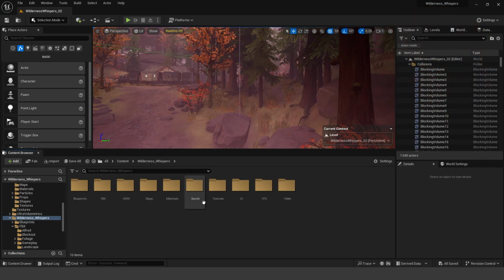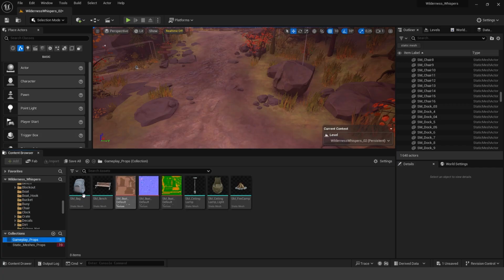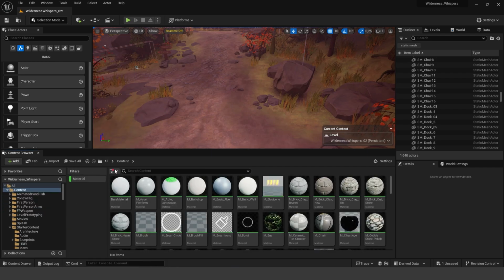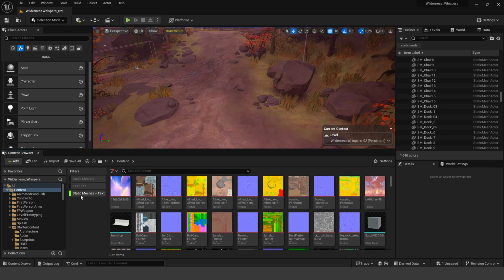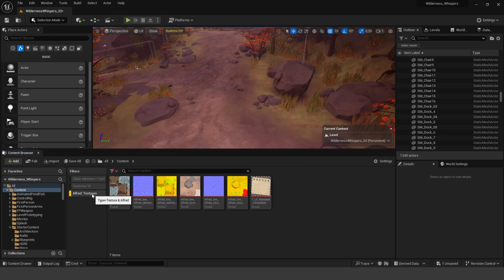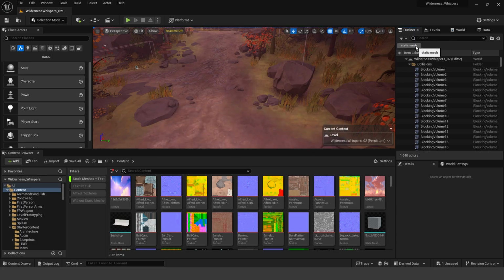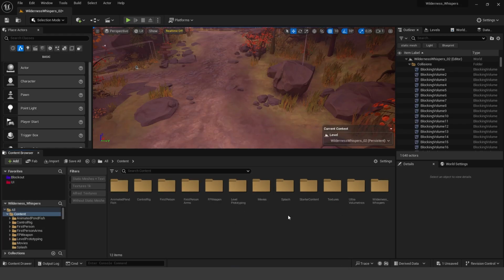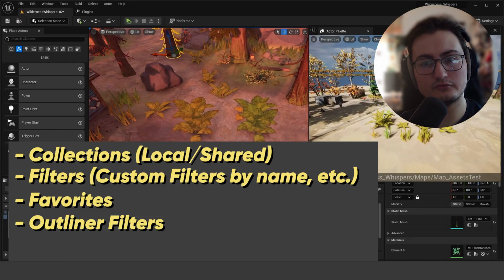Collections, Filters, Favorites And Actor Palette - Unreal Engine 5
00:00 - Intro
01:01 - Collections
03:46 - References Collections
05:08 - Favorites
06:04 - Custom Filters
08:06 - Additive Filter
09:26 - Texture Dimensions Filter
10:03 - By Name Filter
11:39 - Substractive Filter
13:42 - Outliner Filters
15:07 - Sharing Filters and Favorites
17:20 - Actor Palette Tool
19:00 - Outro